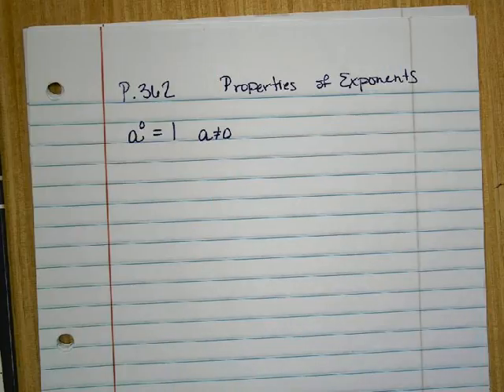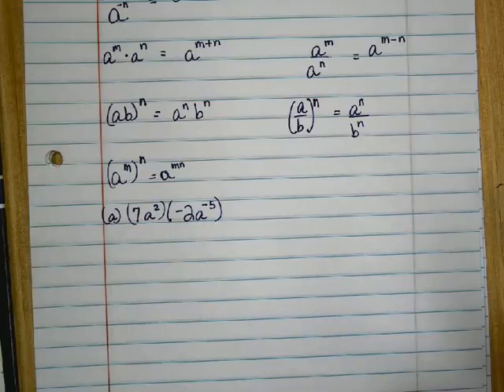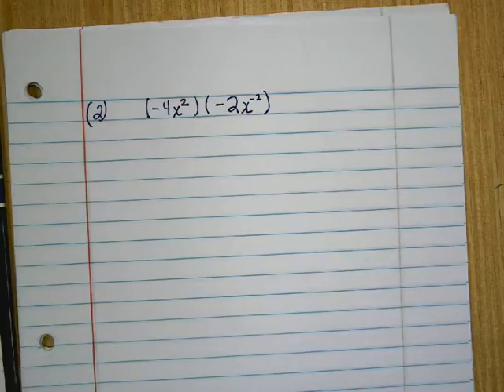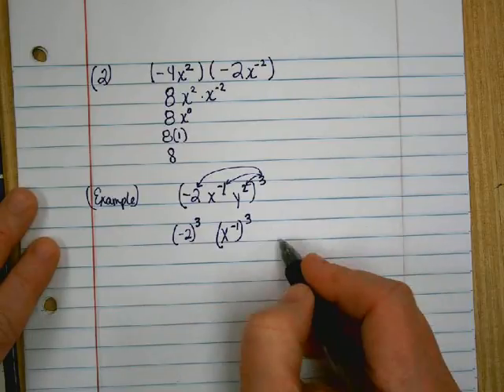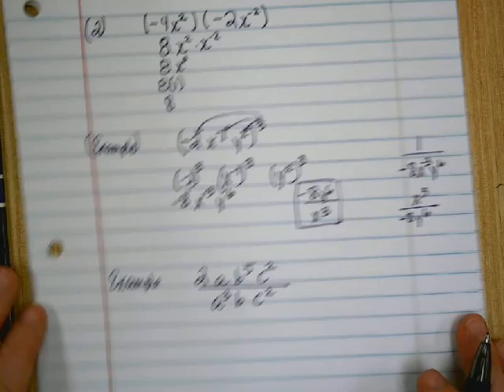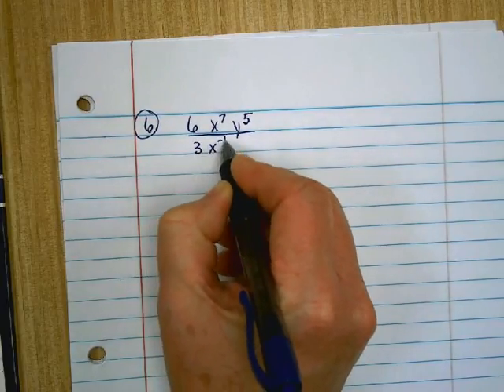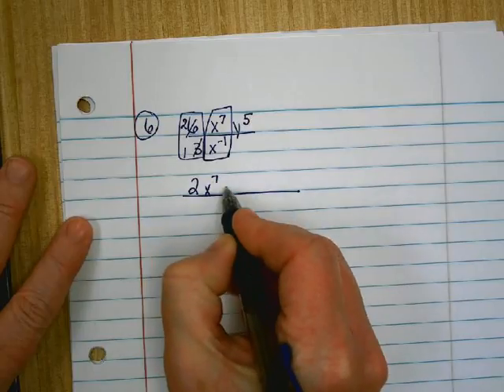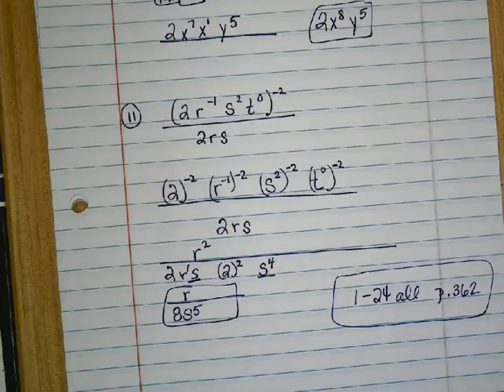Thursday Jan 5, 2017 Algebra II page 362